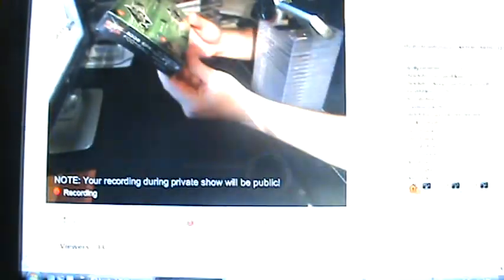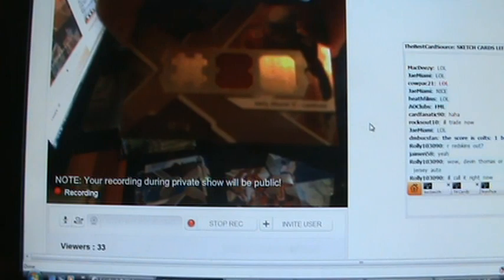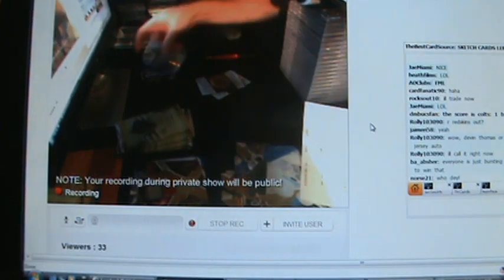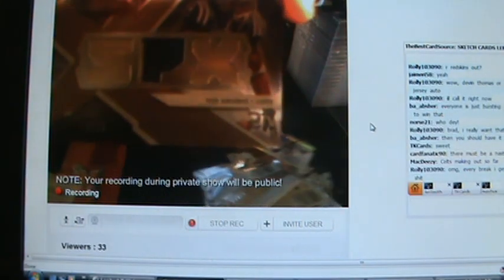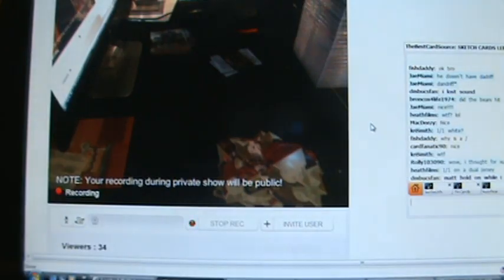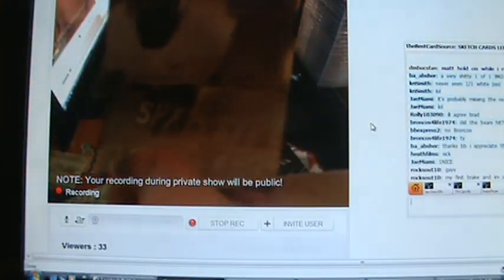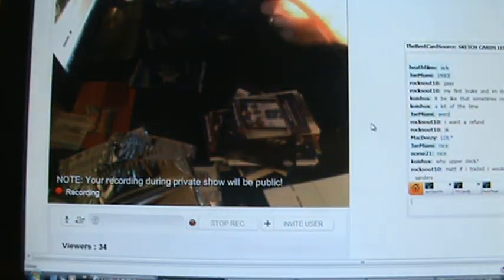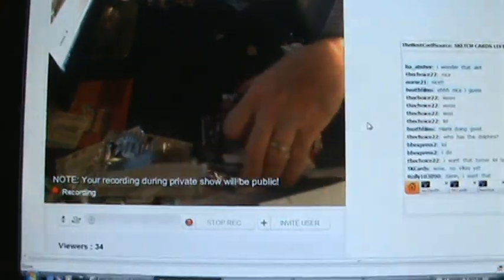1 of 1 MOJO 2 Box Break 2008 and 2009 Upper Deck SPX Football! 1 & 2 of 4 TBCS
2 Box Break 2008 and 2009 Upper Deck SPX Football!
Boxes 1 & 2 of the 4 Box TBCS Bonus Break 6-20